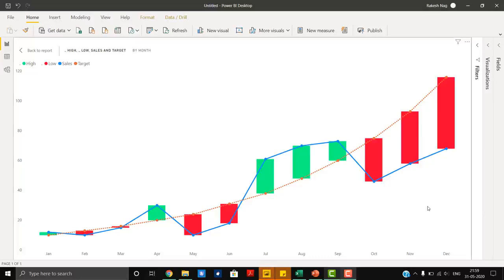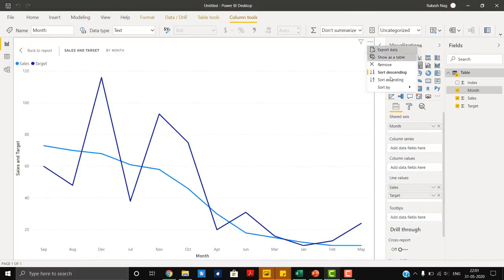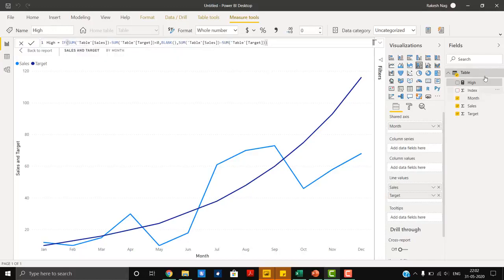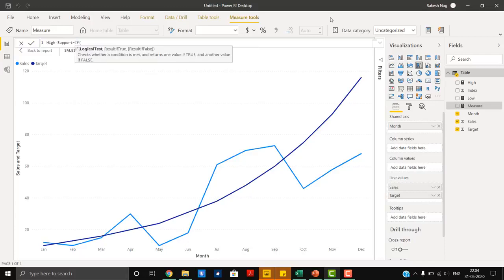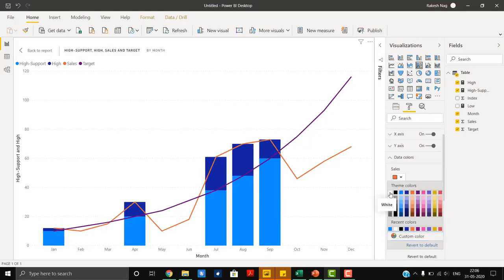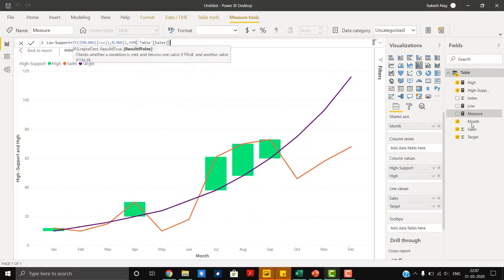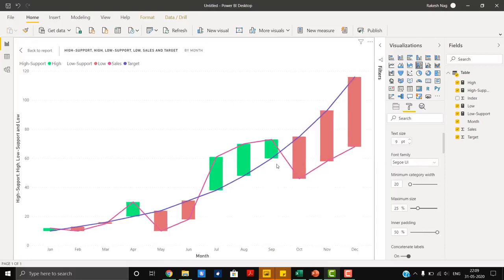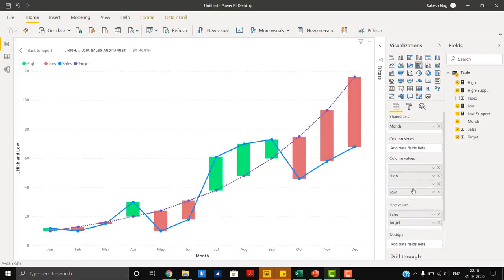Power BI - Line Chart with High and Low Bars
In tutorial, I am explaining the steps to create a out of the box chart in Power BI using tips and tricks. I am showing up and down bars in line charts that will help user understand where sales is high and low.